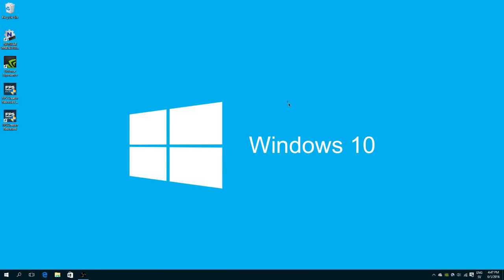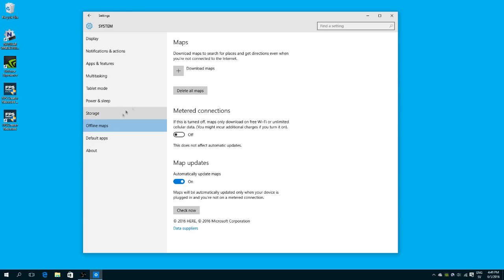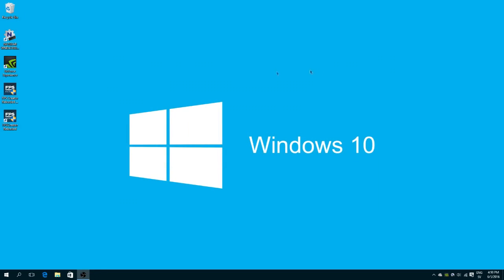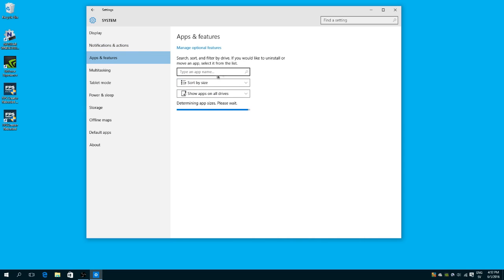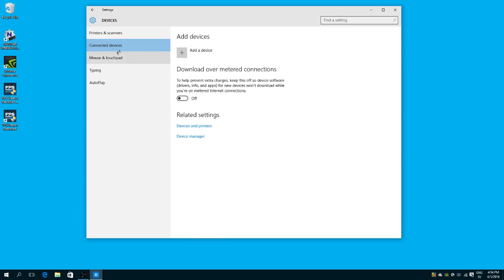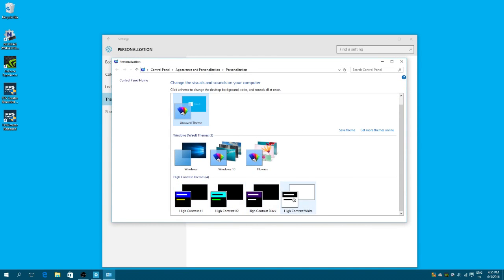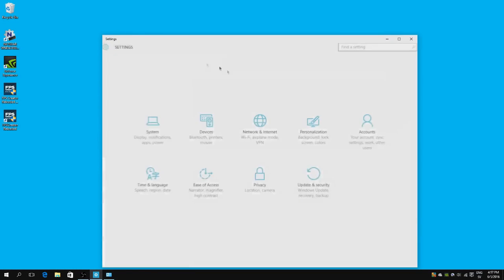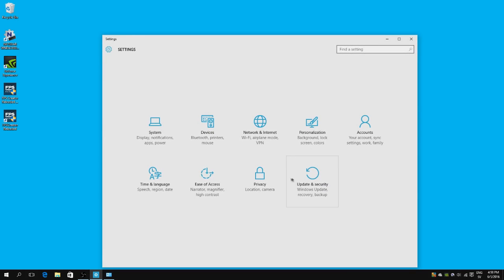Microsoft windows 10 Looking att settings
Hello and today we're looking on some microsoft settings in windows 10